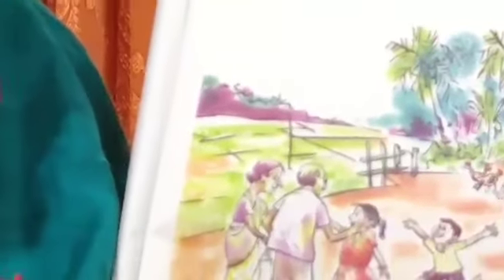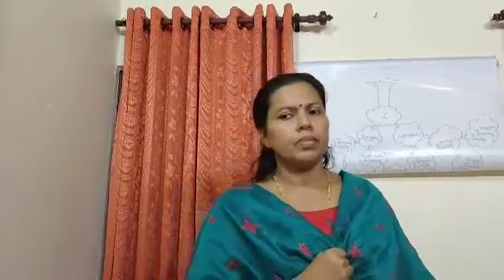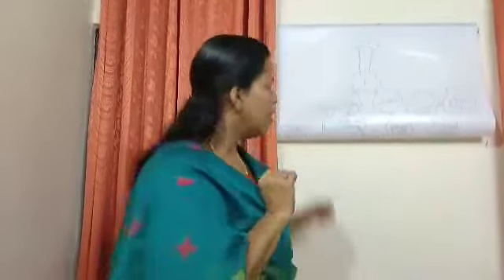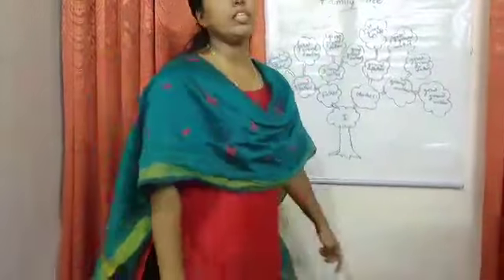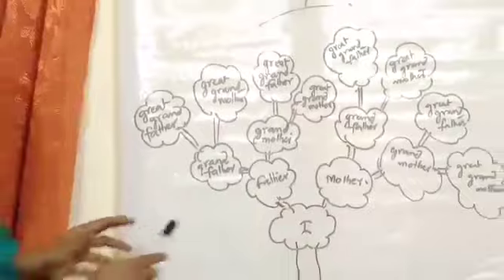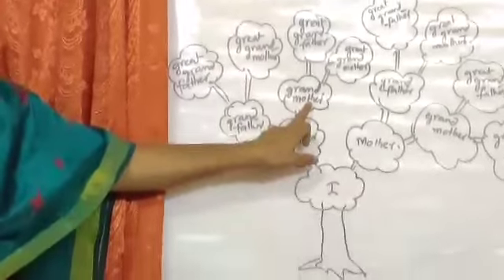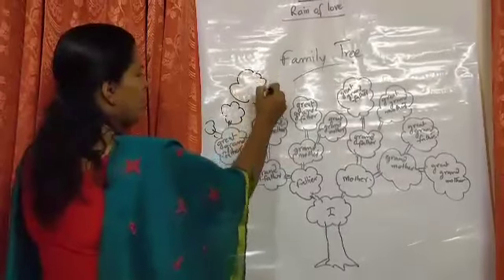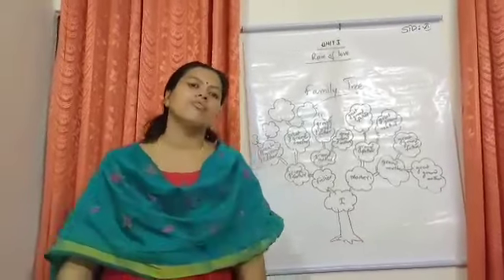Std 6.unit I. Rain of Love.(Part 2)Maya.P, Govt.UPS,Palavila, Chirayinkeezhu.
Video from RATHEESH SANGAMAM